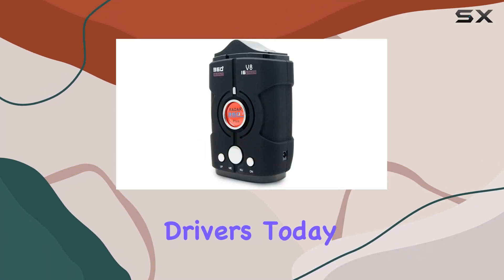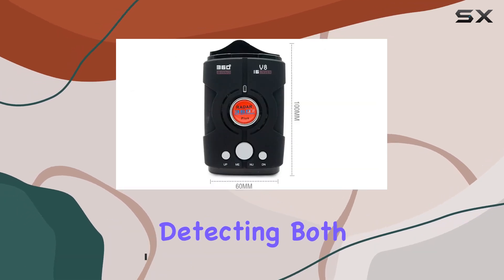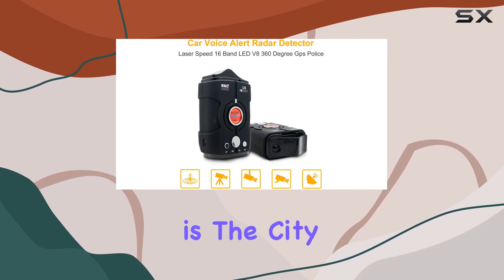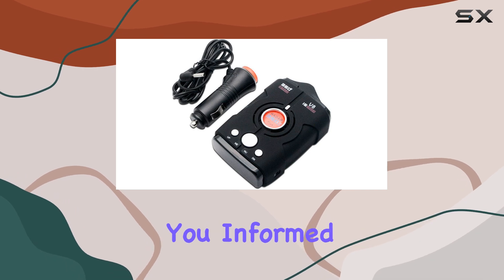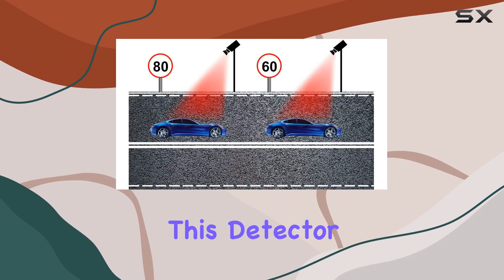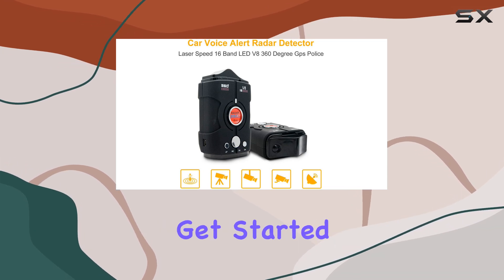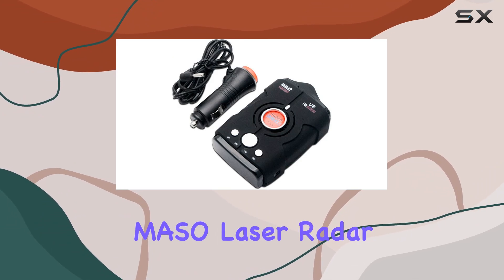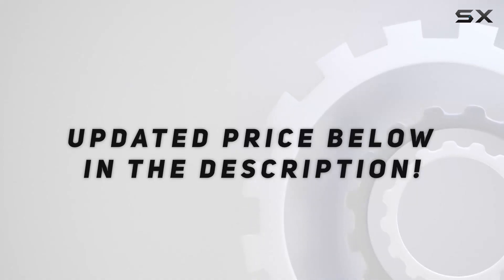MASO Laser Radar Detector: Your Ultimate Driving Companion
0:00 Intro
0:06 Review

Things that we mentioned in this video:
Radar Detectors for Cars，MASO : B07HF765W8